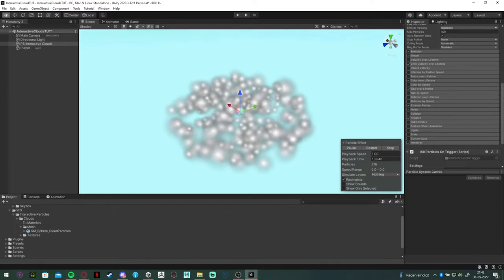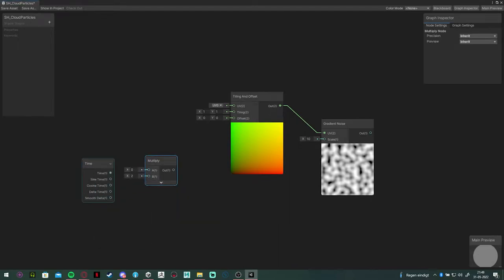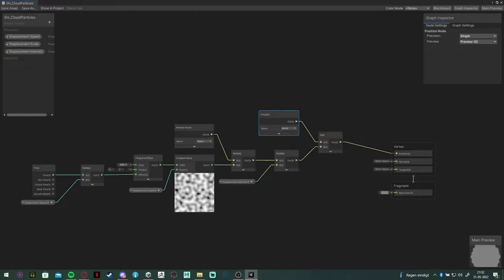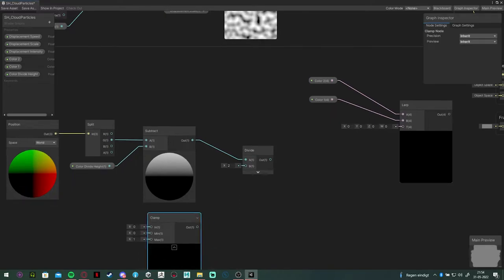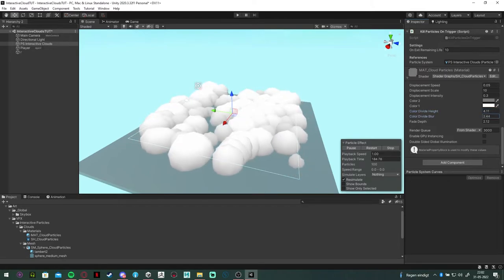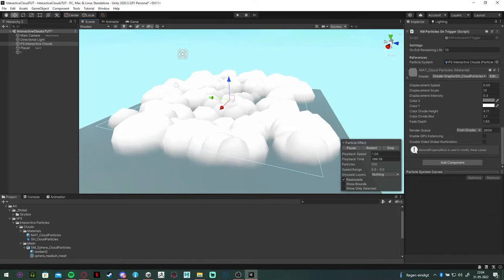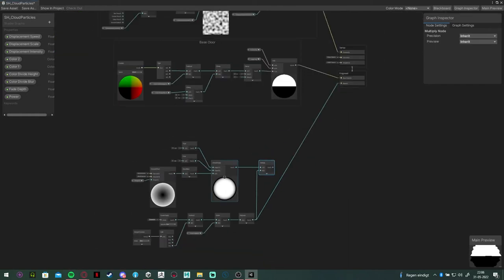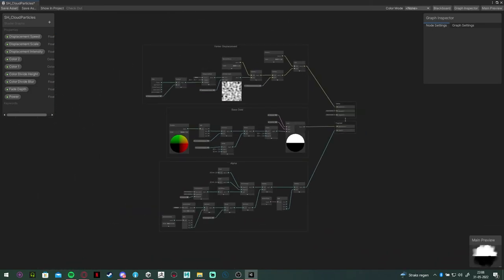Unity Interactive Cloud Particles | Building The Shader (part 3)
Hi! Thanks for checking out my tutorial.

Tutorial Site:
Since the google site has dissapeared for some reason I can only offer the assets used from my drive:

This tutorial was made for an interactive particle system for the game All Hands on Deck